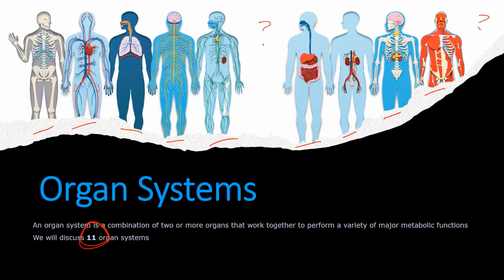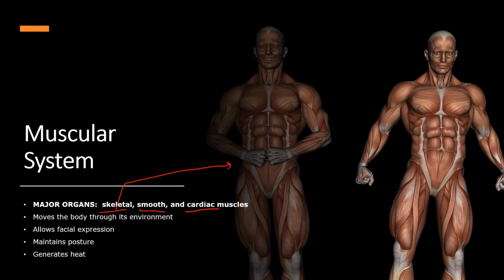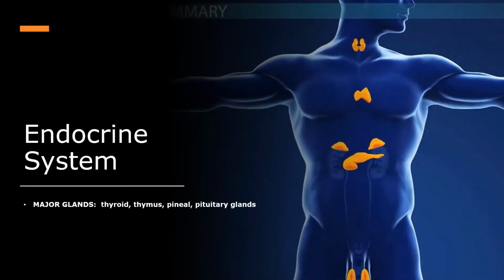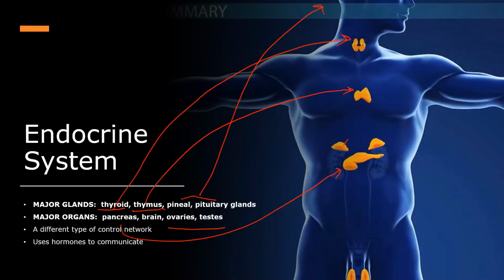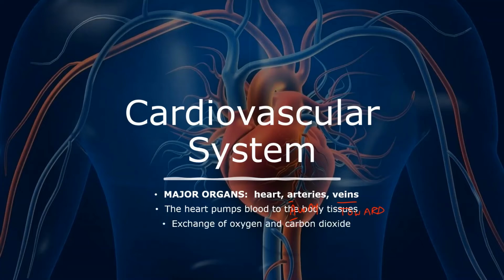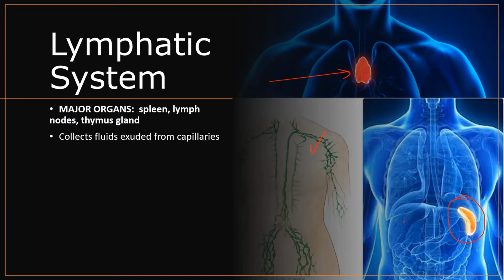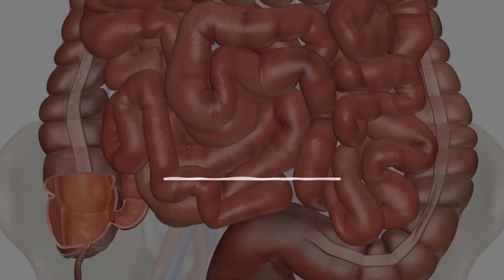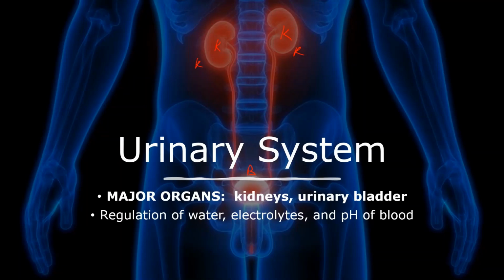Anatomy & Physiology HELP! -- Study Session #03 -- The 11 Organ Systems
In this video, I'll be covering the 11 organ systems that make up a Human body.  Specifically, I'll go over which organs are in each system and several functions of each system.